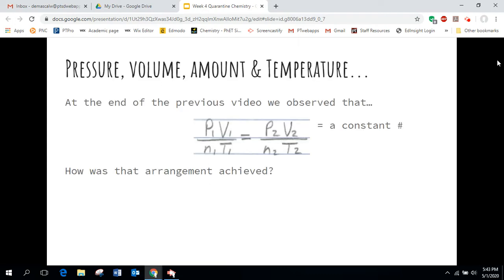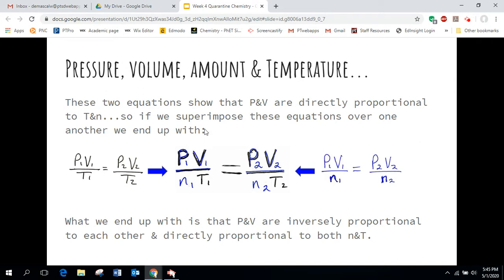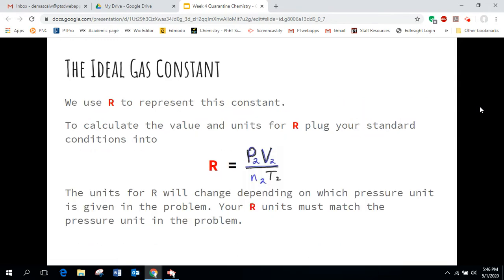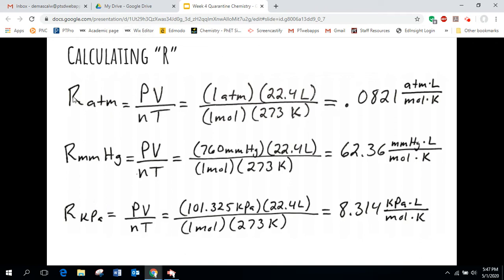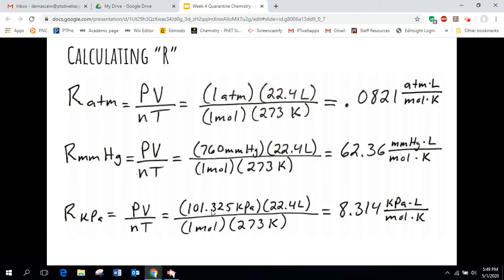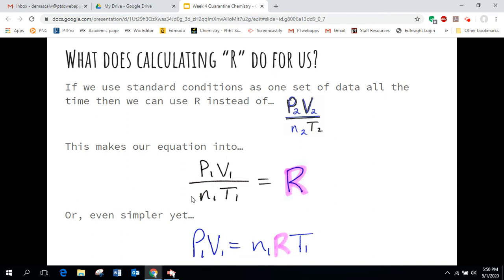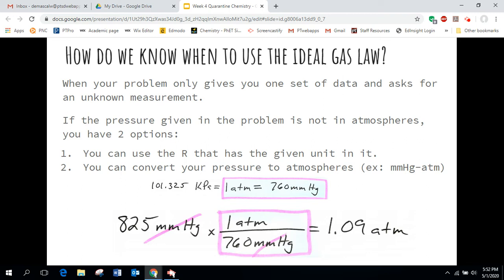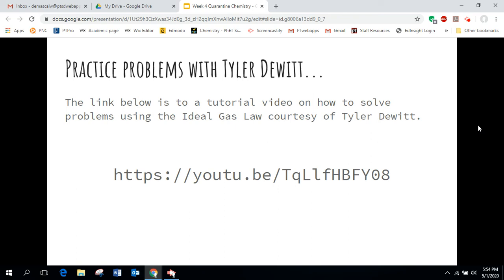Week 4 Video 3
Second instructional for week 4 Ideal gas law